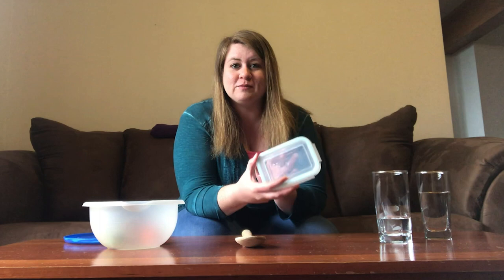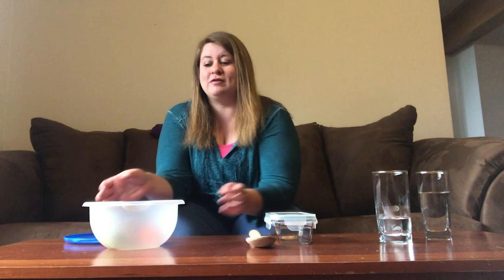Music and Movement Lesson - Instrument Sounds - Early Head Start - CSC Teacher at Home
Lesson on music and movement for children learning at home from ages 0-3

Community Services for Children Early Head Start/Safe Start teacher, Miss Chelsea, will talk demonstrate homemade musical instrument sounds for your children.  Then she will do an interactive sing-a-long with your kids to "If You're Happy and You Know It".  She will also take them through a series of emotions that go along with the song.